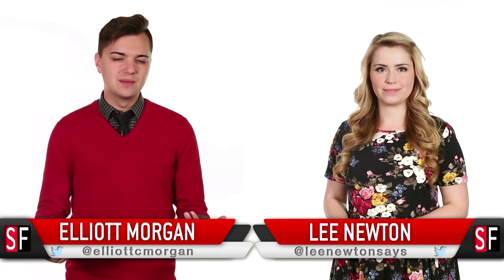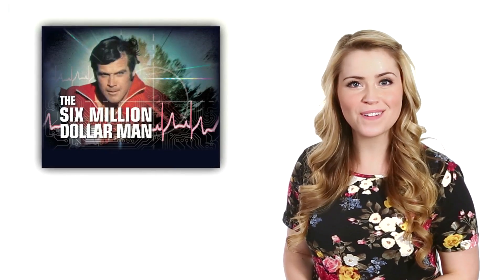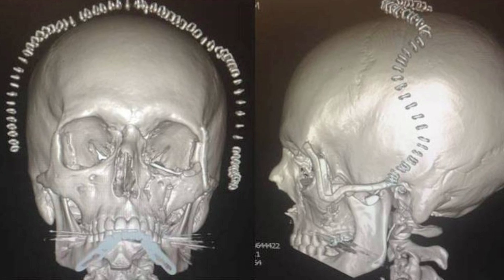Man Gets New 3D Printed Face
Surgical history has been made as this guy had his face reconstructed with 3D printed parts! Get back here!

Attention: SourceFed
6433 Topanga Canyon Blvd. #805

Edited by: @kezfx